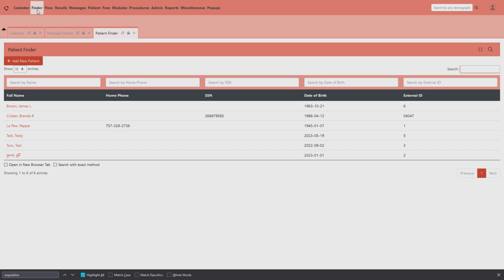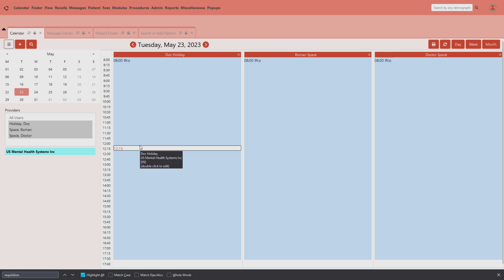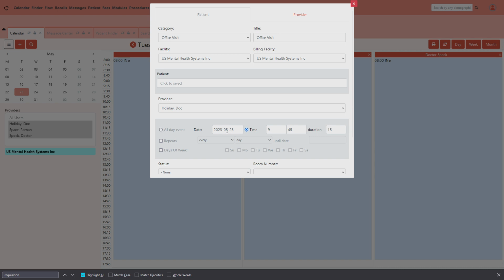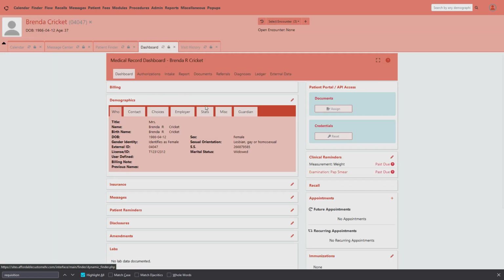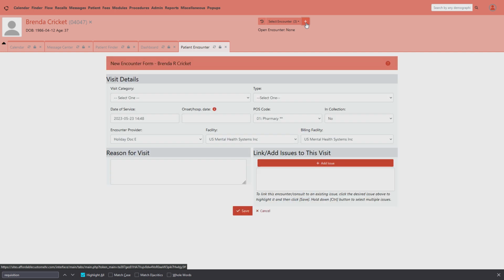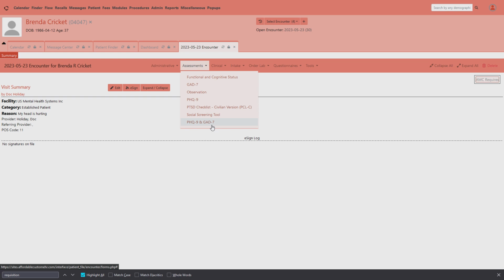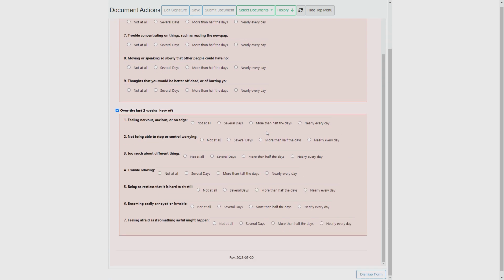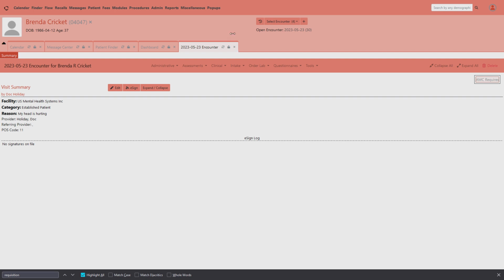Affordable custom EHR demo site guide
There are a lot of tools that are packed into this EHR. We are ready to share with you how this system can fit into your workflow. This system takes minutes to learn the basics.